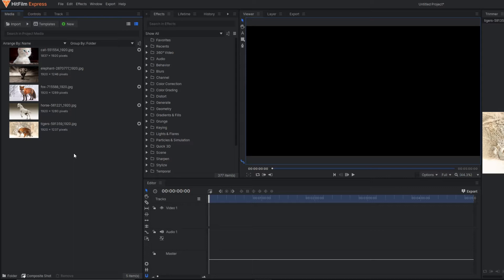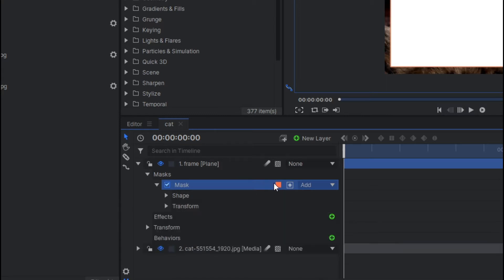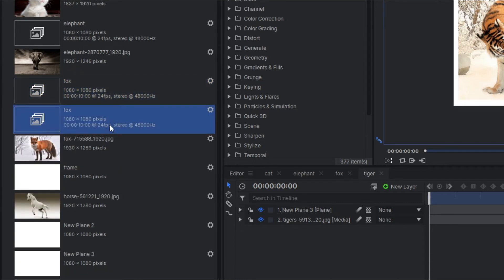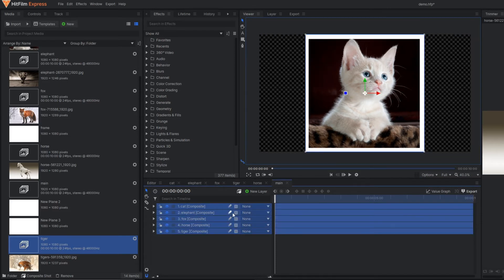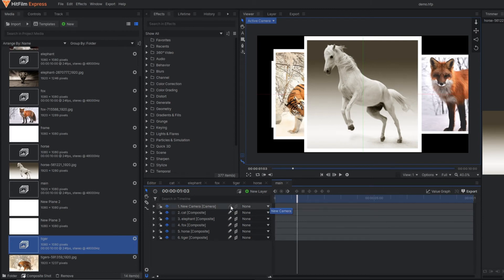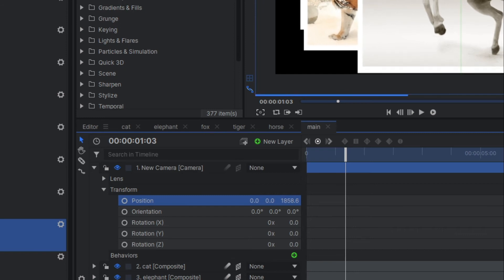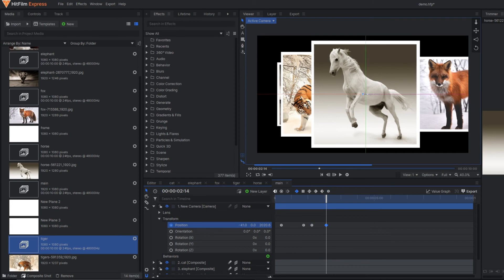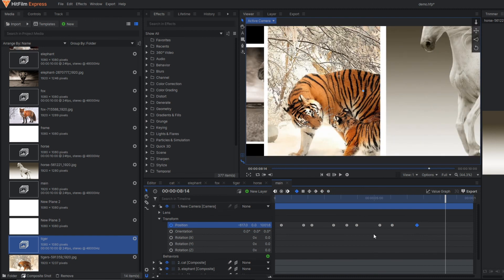3d slideshow hitfilm express | 3d picture gallery slideshow in hitfilm express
Hello,

In this video, I have shown you how to make 3d slideshow in hitflm express or you can say 3d picture gallery slideshow. This kind of photo slideshow is quite popular in after effects, but here, I have shown you the complete breakdown in hitfilm express and how to achieve this. This type of parallax slideshow is based on the principle of 3d camera motion

It is very interesting and you will get so much to learn

So, stay with me till the end

Recommended videos for 3d animation in hitfilm express